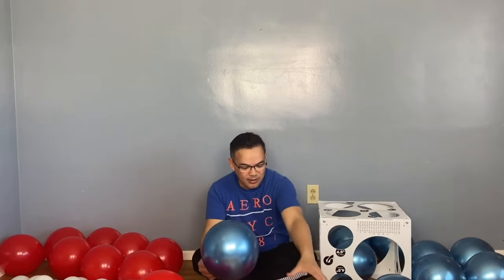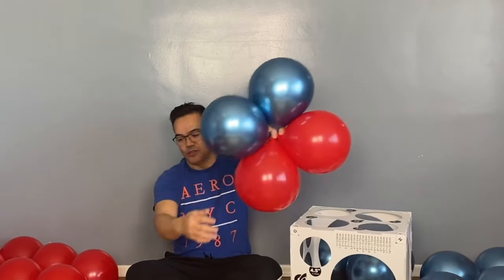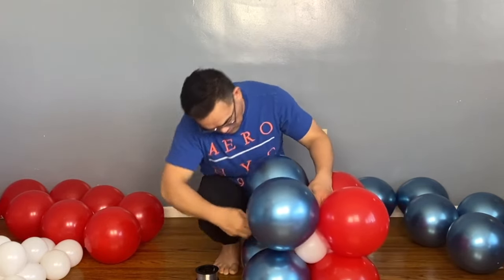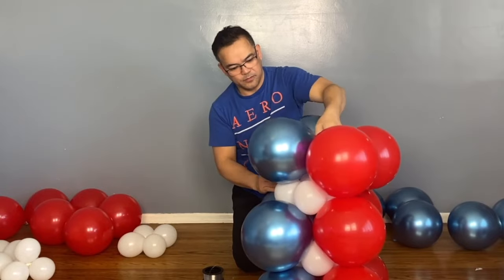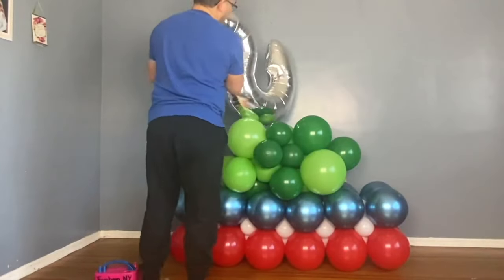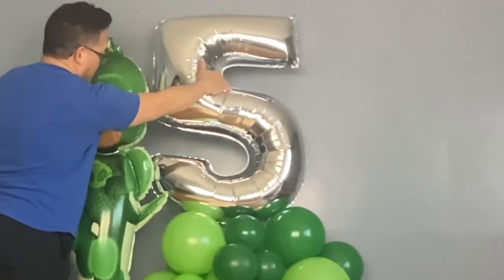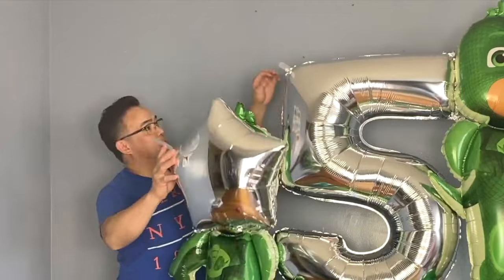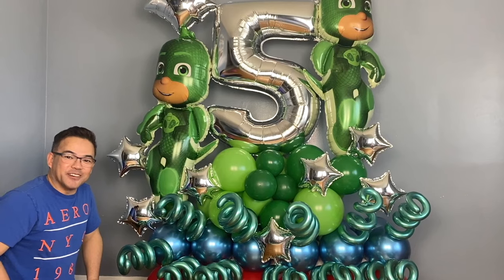PJ MAsk Gekko balloon bouquet (Ramo de globos PJ MAsk Gekko)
Materials use :
38 inches Gekko (PJ MAsk) Foil balloon
10 inches Star Foil balloon (silver)
18 inches Star Foil balloon (silver)
40 inches number 5 foil balloon
12 inches Green Balloons - (colors : Dark green & Light Green)
10 inches Red Latex Balloon
11 inches Chrome Balloon (blue) (Qualatex) - 10 pcs. only or
100 pcs.
260Q Chrome Balloon (Green) (Qualatex)

*** Please note that you can also use any brand of balloons.  Whichever you prefer.

We also need :
20 lbs. Fishing Line (You can get this at Walmart)
Balloon Weight (Latex balloon filled with water)

20 lb. Fishing line

how to make a balloon column
simple balloon column
balloon arch
balloon decorations
column out of balloons
balloon decoration tutorial
easy balloon column
balloon decoration ideas
party decor
party balloons
how to
spiral balloon column
simple how to
diy balloon column
diy balloon tower
do it yourself
balloon column tutorial
balloon column stand
balloon tutorial
helium balloons
wedding balloons
birthday balloons
balloon decoration
balloon columns
balloon tower
no helium balloon arch
no helium balloon column
how to make balloon pillar
how to make balloon pillar stand
diy balloon pillar stand
how to make a simple balloon column
balloon column without helium
PJ  Mask
Birthday Balloon Bouquet